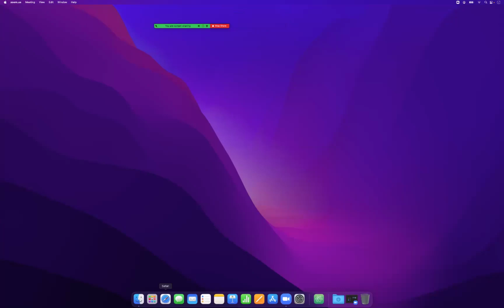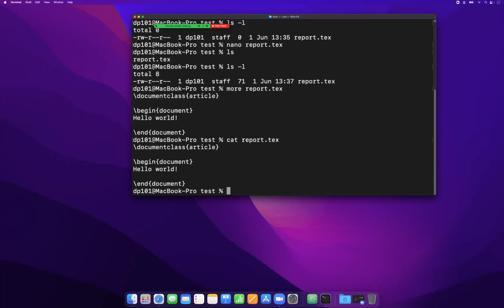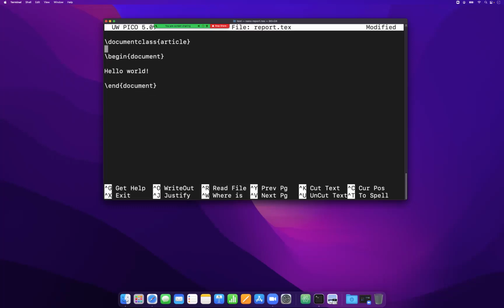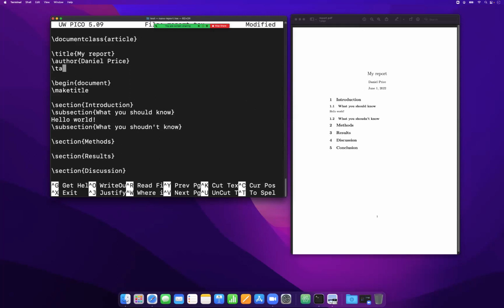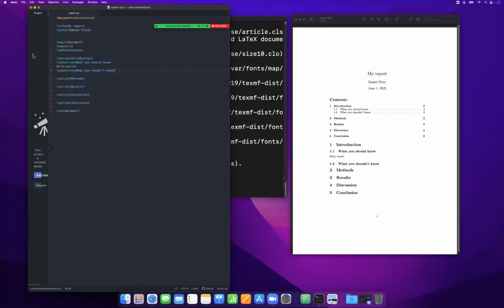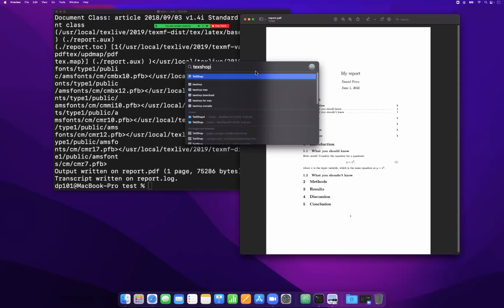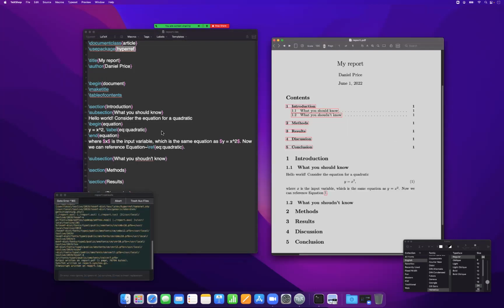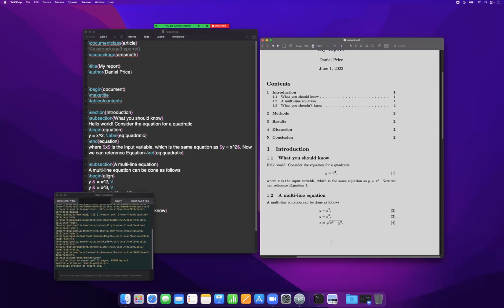Introduction to LaTeX - part 1: command line + maths = pdf document!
A dummies guide to LaTeX and pdflatex, revealing the magic behind Overleaf, but also showing you how to typeset articles using nothing but a text editor on your own machine.

We cover the basic structure of a LaTeX document, looking at the various input files in a text editor and how to type simple mathematical formulae.

The video is done on Mac OS but the principles are the same from any unix terminal.